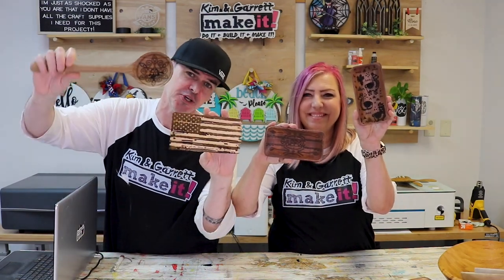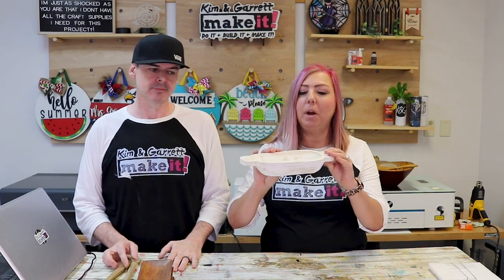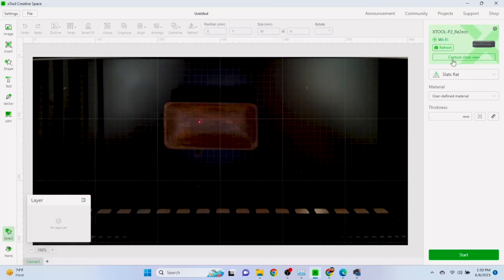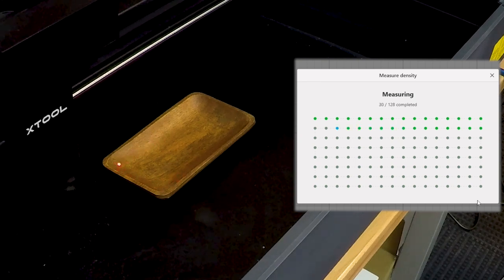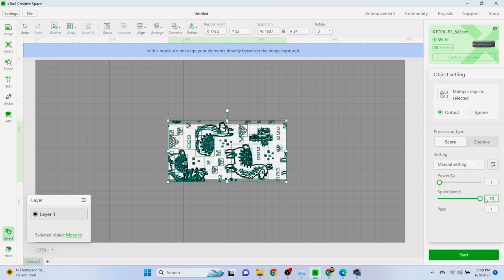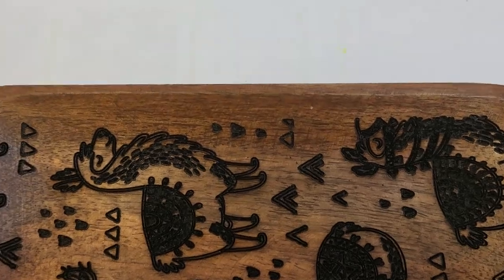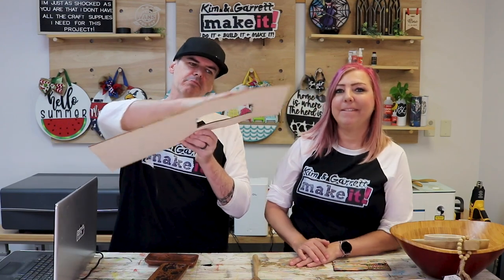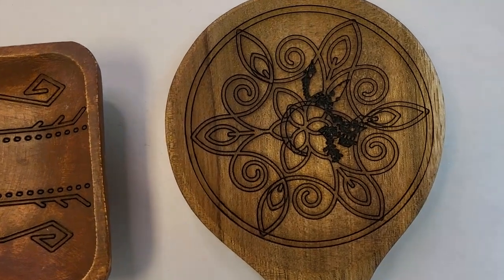xTool P2 Curved Surface Laser Engraving - Step by Step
In this video, we'll show you how to use the xTool P2 curved surface laser engraver to laser engrave on curved surfaces. This tool is great for laser engraving on concave and convex surfaces.

If you're looking for a way to laser engrave on curved surfaces, then this video is for you! We'll show you step by step how to use the xTool P2 to laser engrave on curved surfaces. This tool is great for laser engraving on concave and convex surfaces.